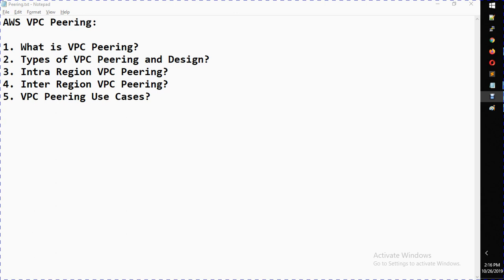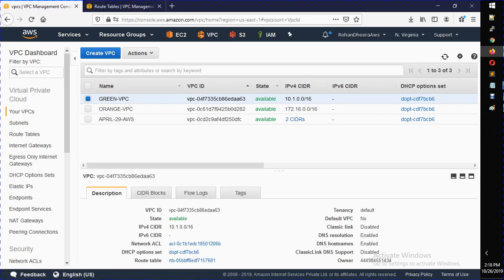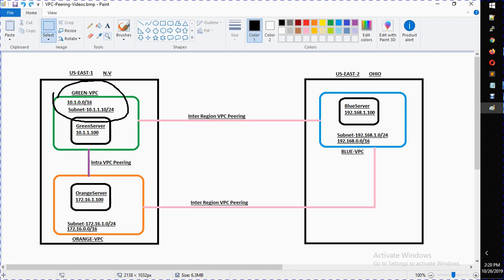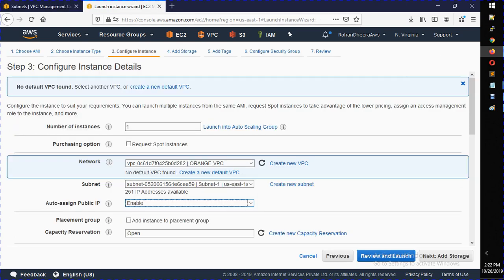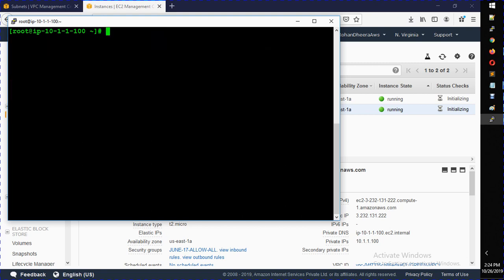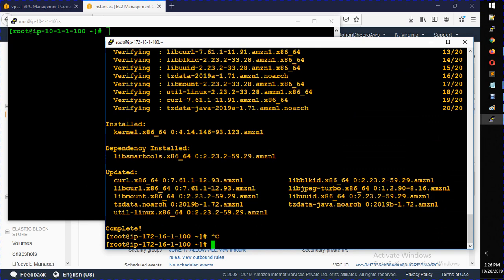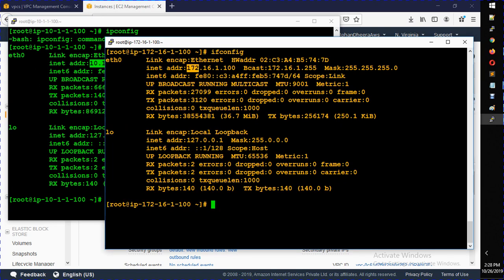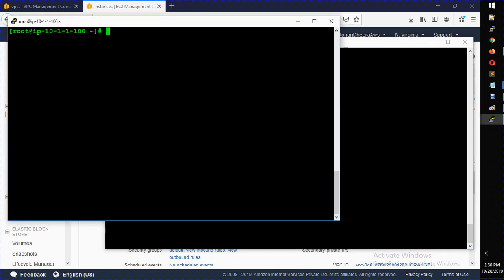10.AWS VPC Peering Part 3